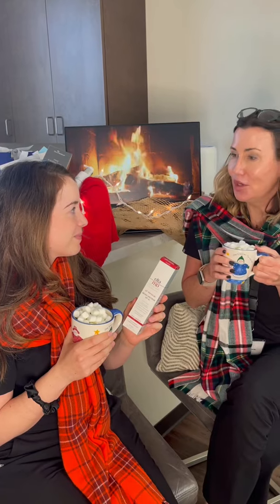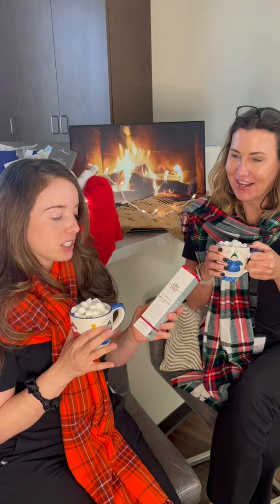Elta MD UV Physical sunscreen from Dr. Lewallen’s favorite products